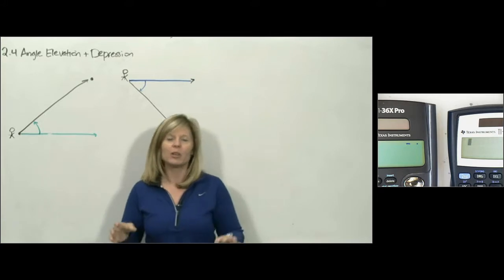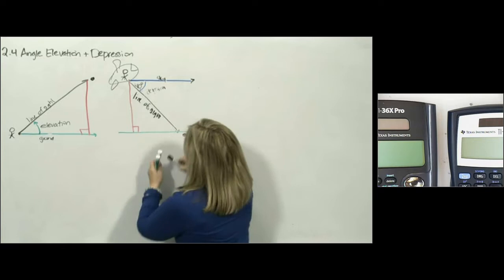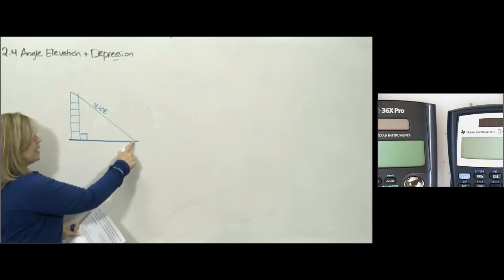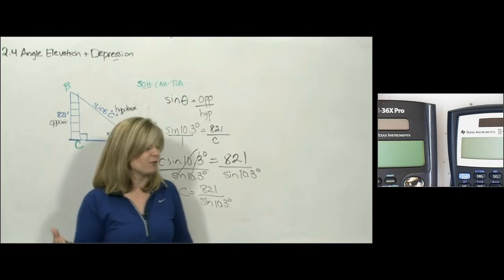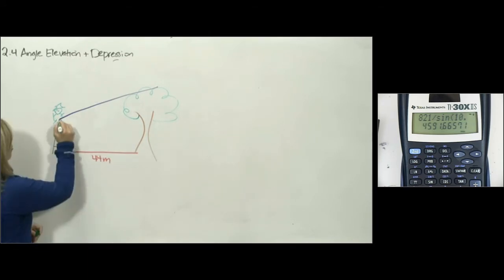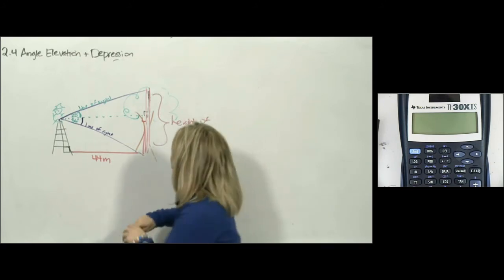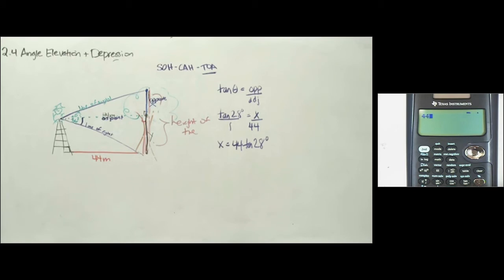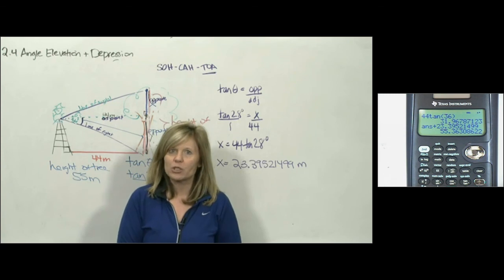math 112 section 2.4B application of SOHCAHTOA